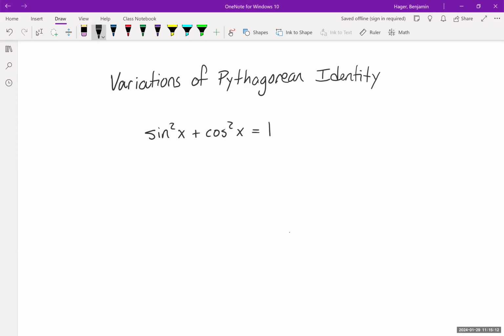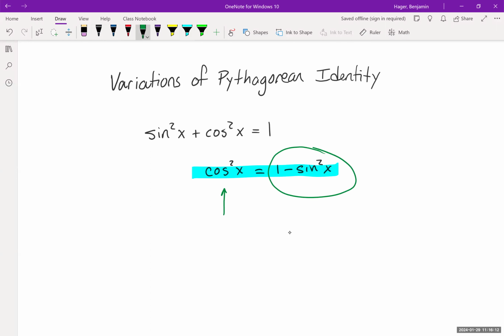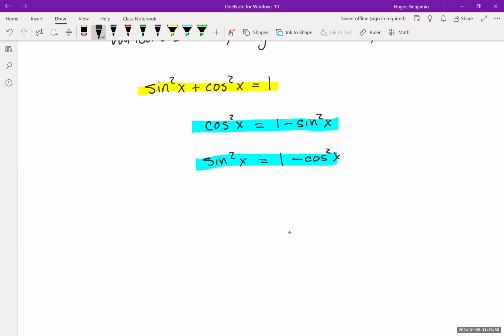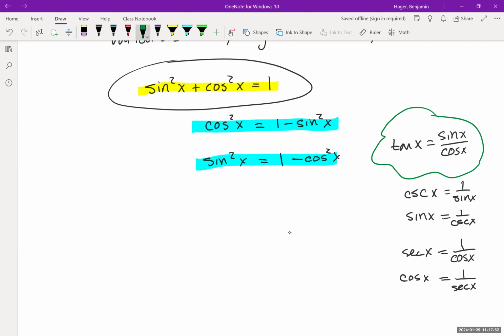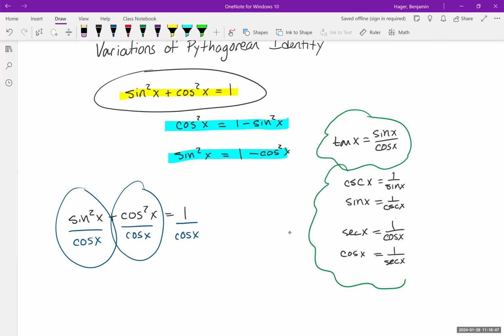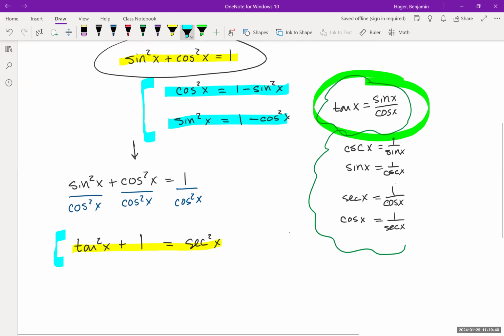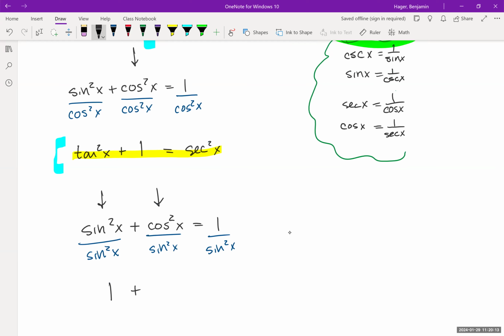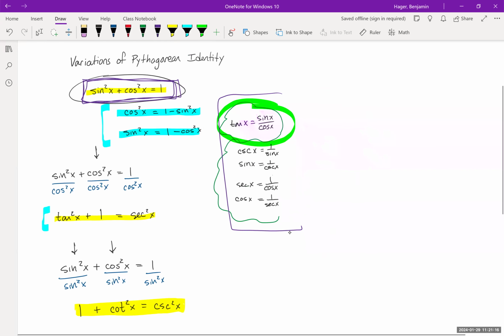Variations of Pythagorean Identity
Overview of different forms of Pythagorean Identity.